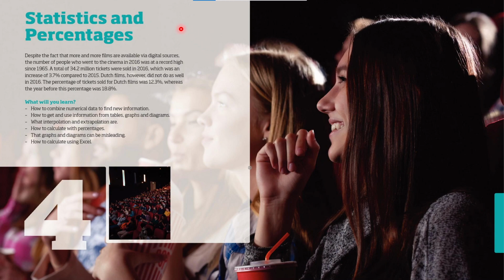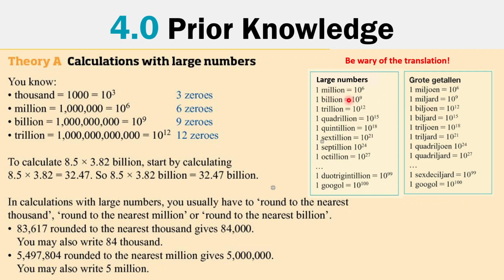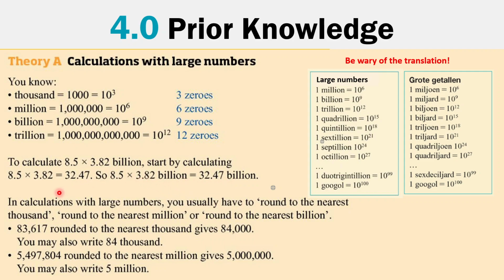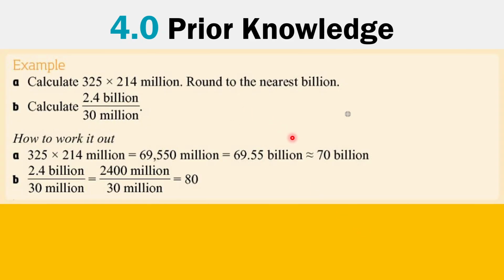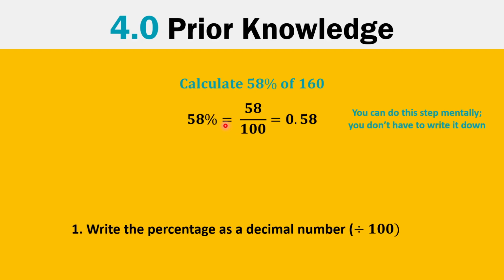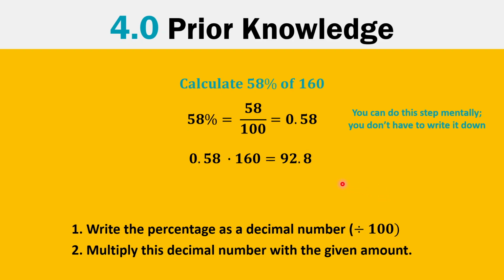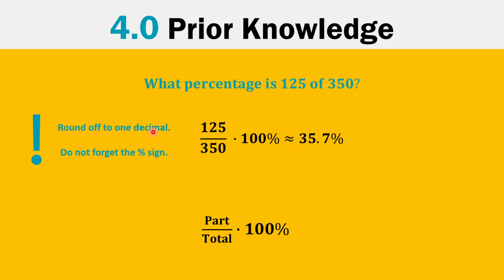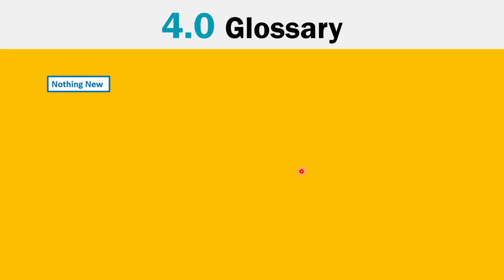Vwo3 Chapter 4 Prior Knowledge